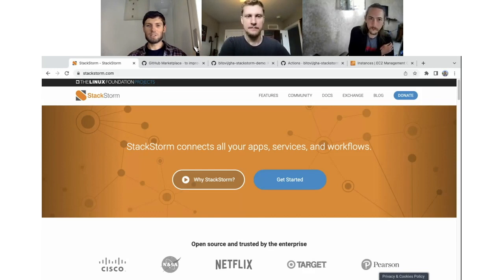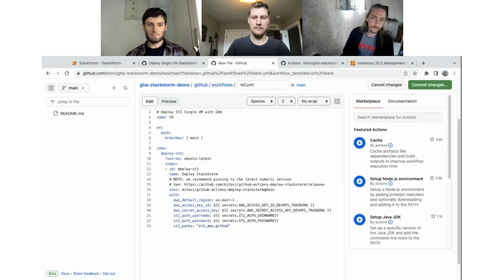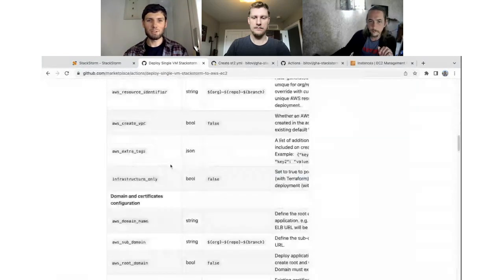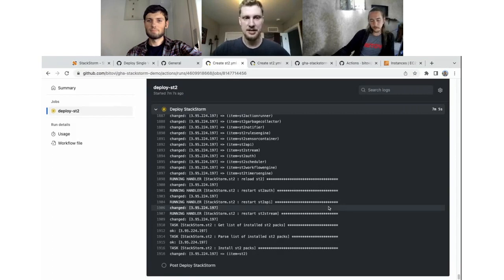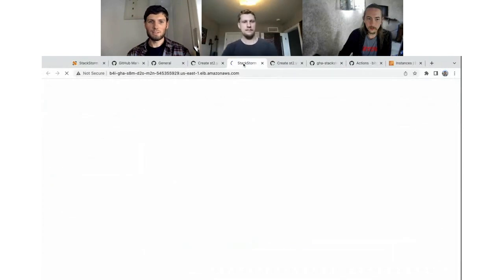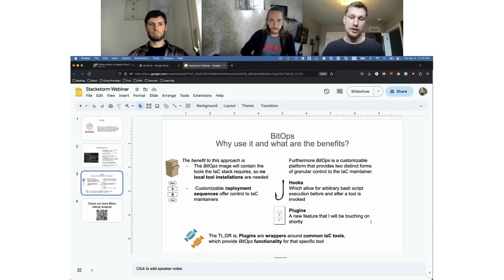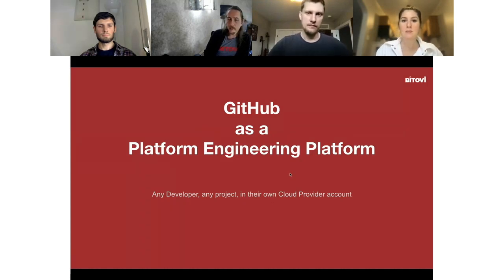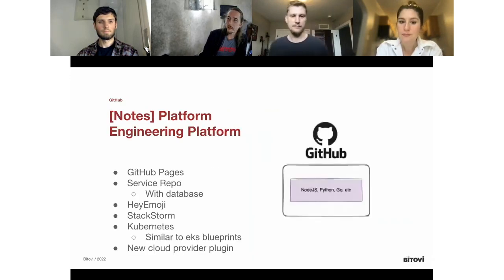GitHub Action to Deploy StackStorm: The Power of Platform Engineering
As software development continues to evolve, organizations are increasingly turning to Platform Engineering as a way to streamline their processes, improve efficiency, and reduce complexity.

This methodology involves the creation of shared platforms and tooling, allowing development teams to focus on applications rather than worrying about infrastructure.

Throughout this webinar, we will dive into
• Platform Engineering
• Share why it’s such a powerful concept
• Demonstrate how it can be utilized within the context of deploying StackStorm to AWS (Bitovi's newest action - just released on Github Marketplace!)

We aim to make something as complicated as StackStorm deployments easier with the aim to apply it to more repositories and deployments. While also reducing configuration, maintenance, and time -so you can get operational faster.

Seriously, we love hearing about the cool projects you're working on. And we're here to answer questions and discuss the process too.